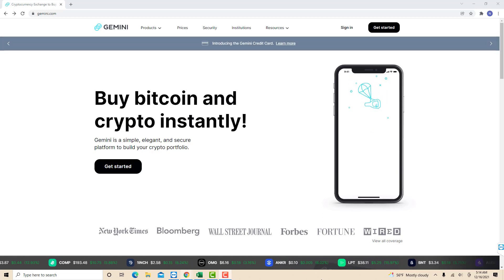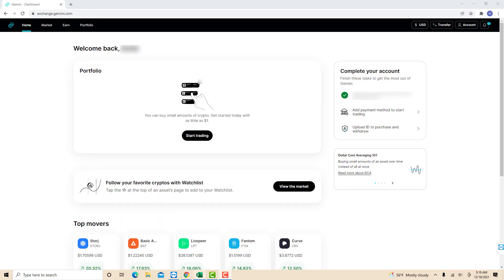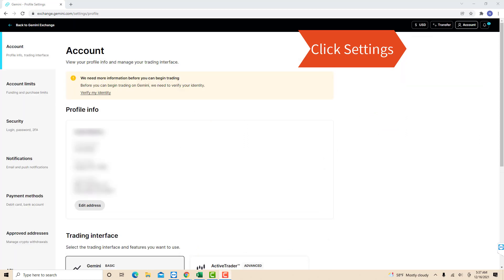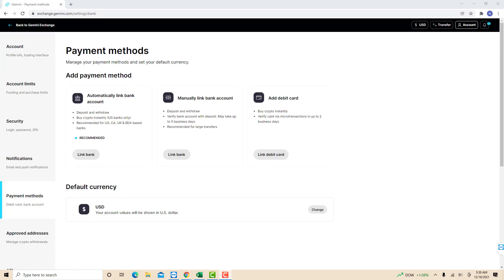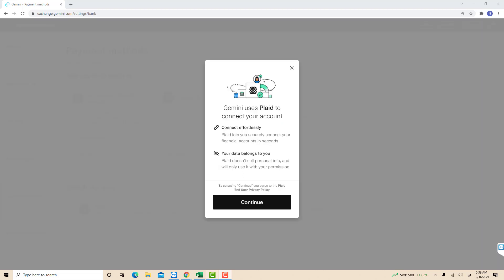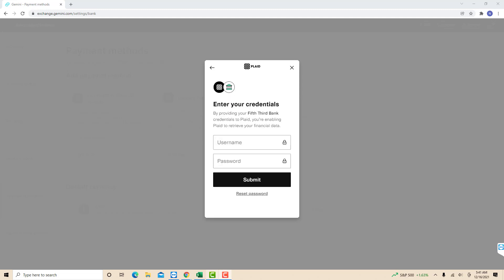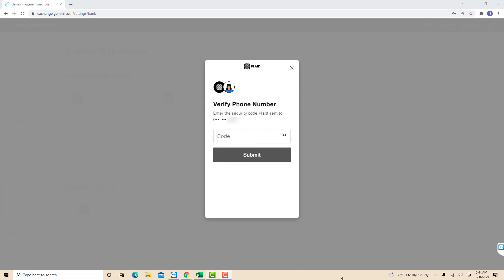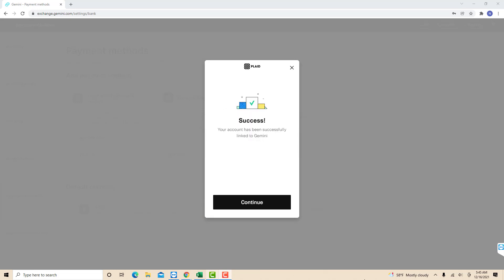How to link your bank account in Gemini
Get $15 in the crypto of your choice when you trade over $100.
Buy $100 worth of crypto and get a bonus $10!
Learn how to link your bank account in Gemini.